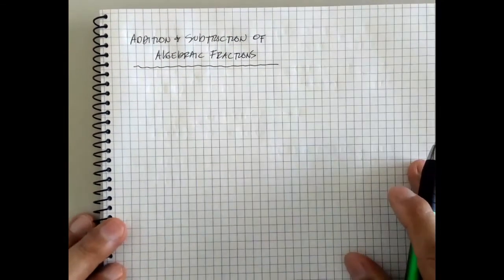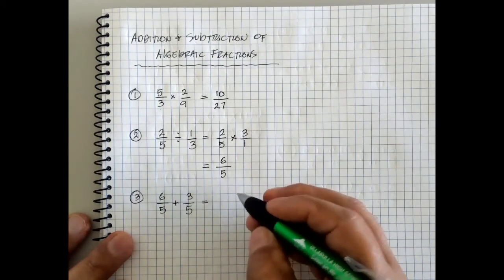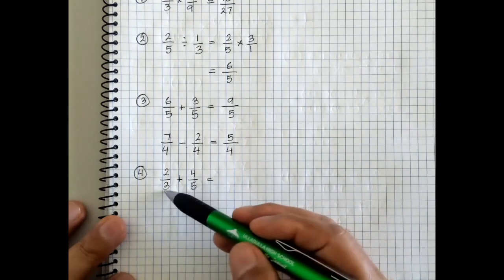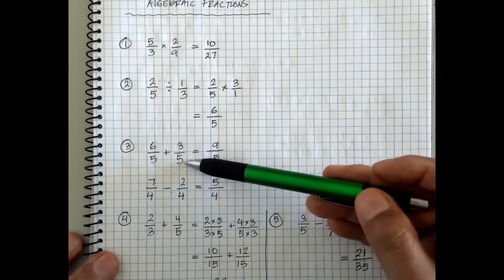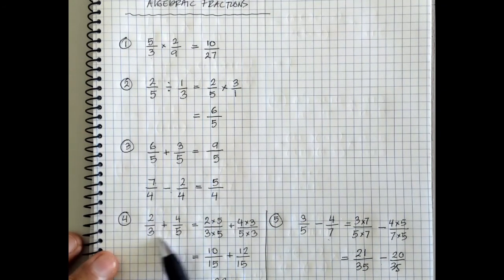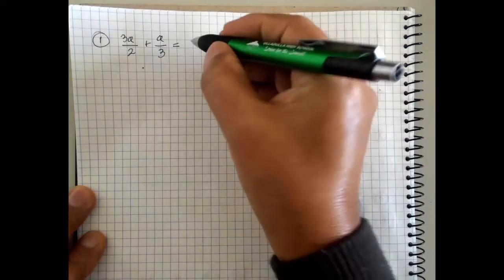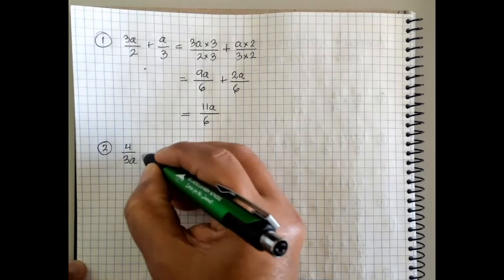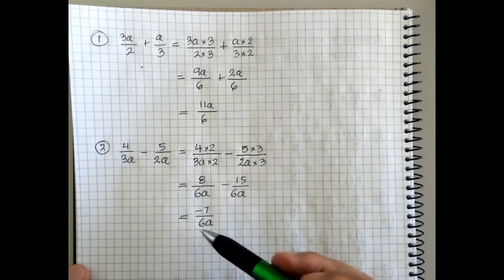ADDITION AND SUBTRACTION OF ALGEBRAIC FRACTIONS PART 1